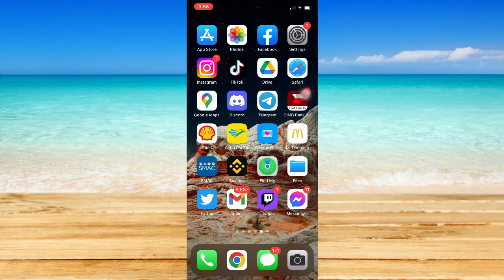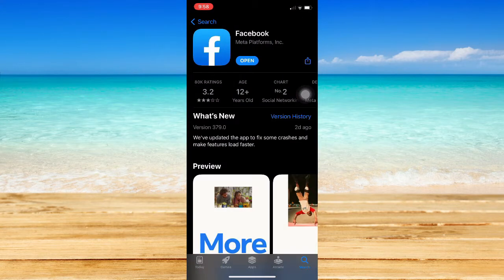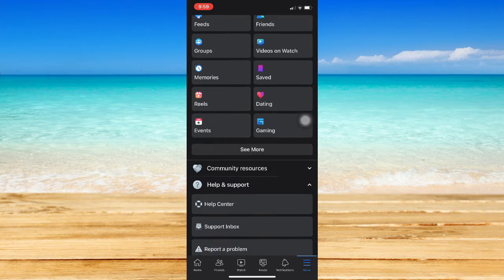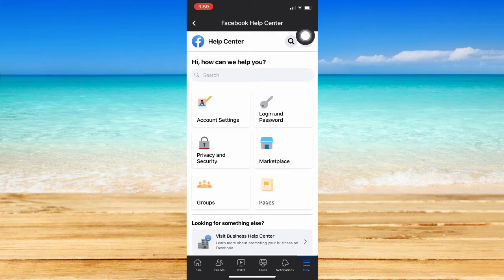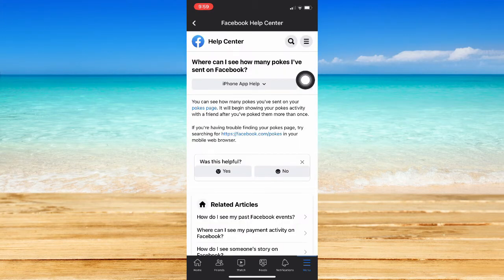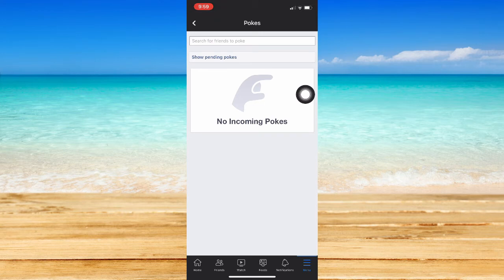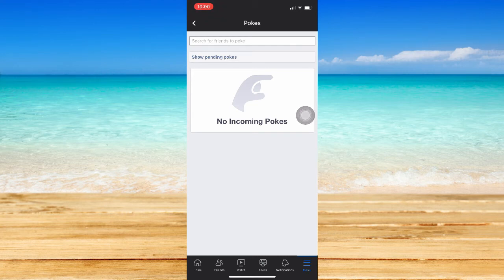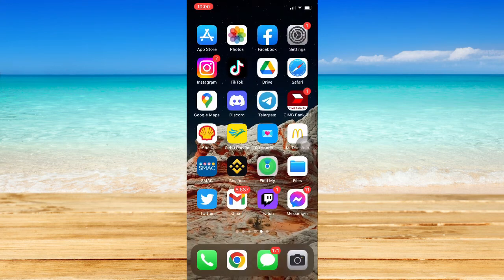How To See Who Poked You on Facebook Mobile App